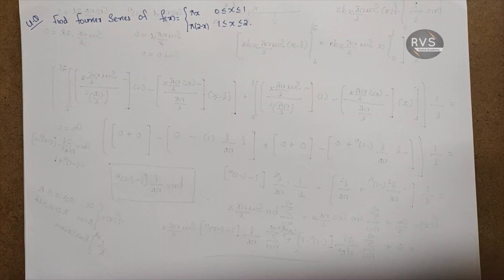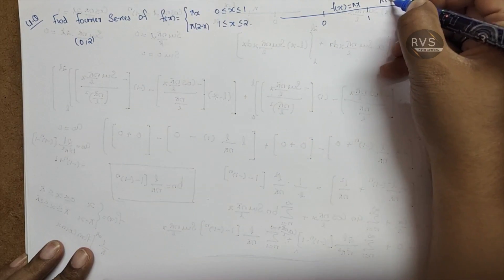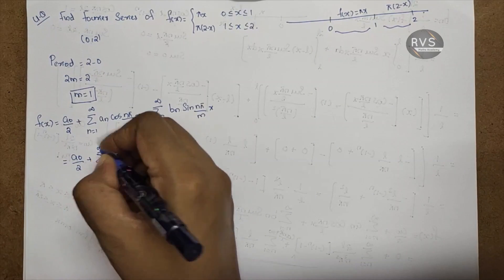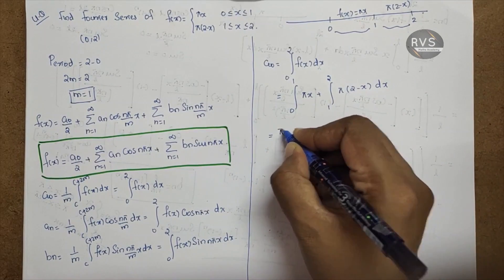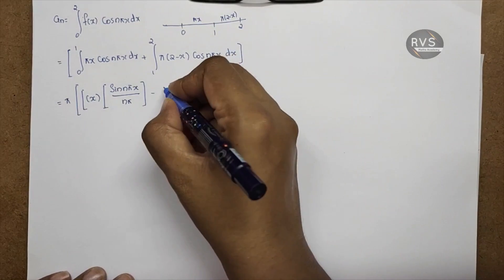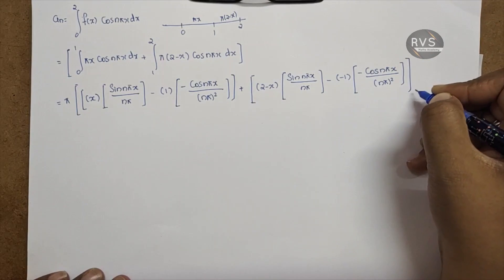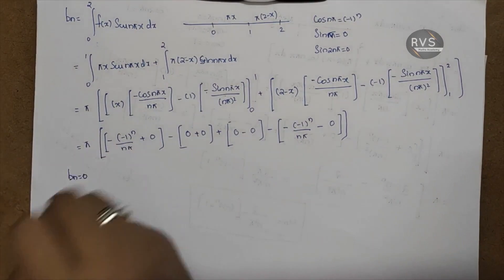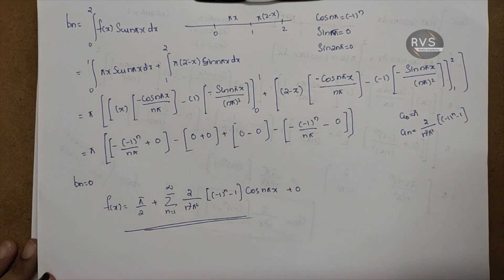Fourier Series Problems 7| Series Representation of Functions |MAT101 Module5| KTU | S1| Part 12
Series  Representation of Functions
Module 5
MAT101
Linear Algebra and  Multivariable Calculus
S1 2019 Scheme

S1 2019 Scheme Linear Algebra  and calculus
s1 2019 scheme linear Algebra and calculus in malayalam

Module 4
Linear Algebra and Calculus
MAT101
KTU s1 maths Module 4 in malayalam
KTU S1 maths Module 4

Double integral with constant limit,variable limit,Region of Integration,POLAR coordinates, Area and Volume using Double integral,Change of order of integration,
Mass of the Lamina,
Triple integral,spherical and cylindrical coordinates,Volume by Triple integral

Multivariable Calculus-differentiation
  Module 2
MAT101
KTU S1 Maths
S1 2019 Scheme
Partial differentiation, Chain rule, total derivative, maxima minima, absolute maxima minima, local linear approximation

S1 (2019) Syllabus
KTU B Tech Mathematics
BTech Mathematics
KTU
MAT101
KTU Maths
KTU Engineering Mathematics
KTU S1  Maths Module 1
Linear Algebra
TRACE KTU Maths
KTU Online Study
Engineering Math's Tutor Malayalam

KTU MODULE 1 in malayalam S1 maths
KTU Maths Module 1 S1 2019 syllabus

linear algebra in malayalam
MAT101 KTU Maths S1 in malayalam

Linear algebra- System of equation, Gauss elimination method, fundamental theorem homogeneous and non homogenous linear system of equation, echelon form, rank of matrix,diagonalisation,eigen value and eigen vector,orthoganal transformation,canonical form ,quadratic form

MAT101,Linear algebra and calculus,KTU s1 maths,KTU s1 maths 2019 scheme,linear algebra and calculus in malayalam,B Tech Mathematics,KTU solved university question,KTU S1 Maths Module 1,MAT101 Linear Algebra,KTU Maths s1,KTU B Tech Mathematics S1 maths